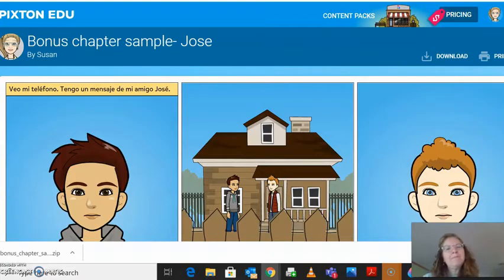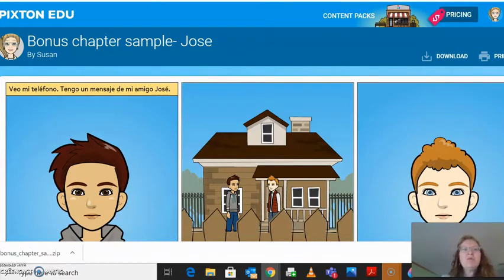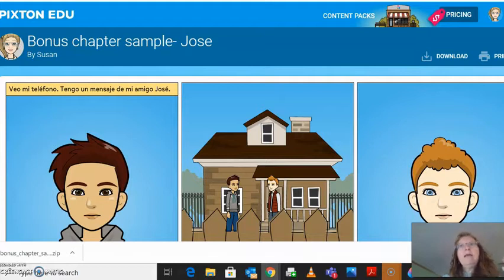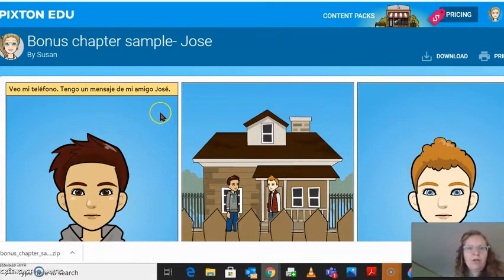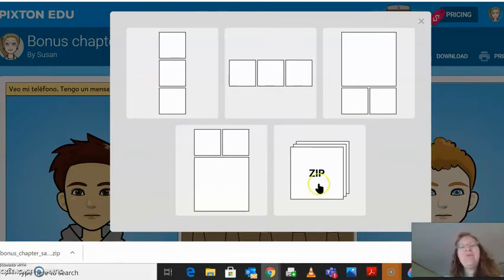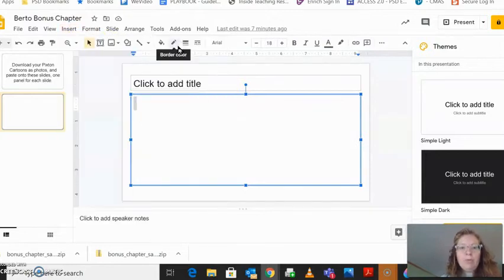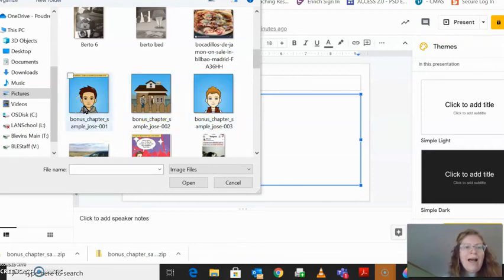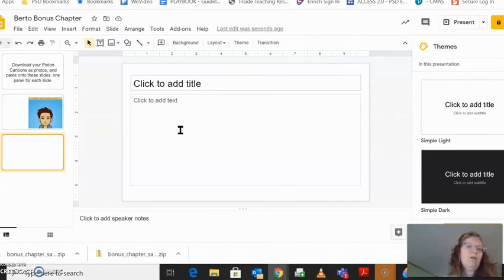Berto pixton upload directions